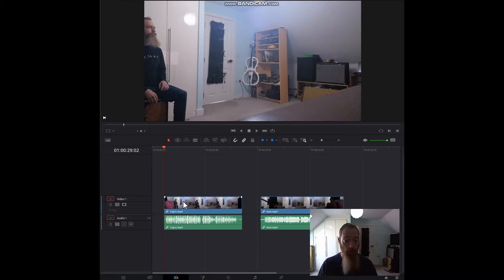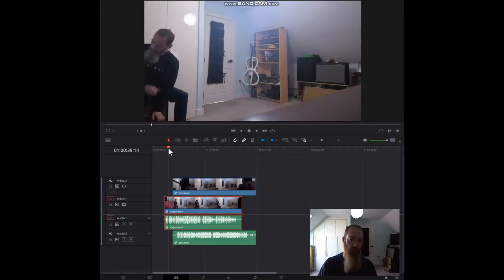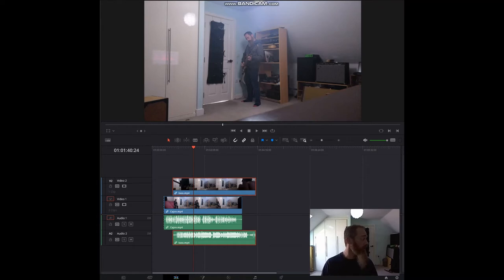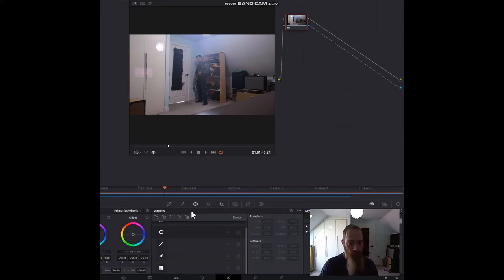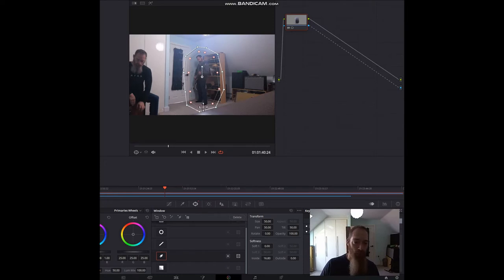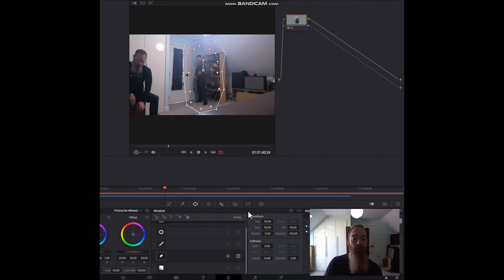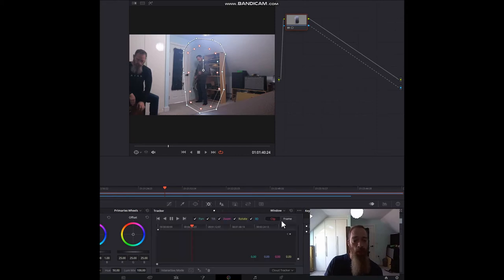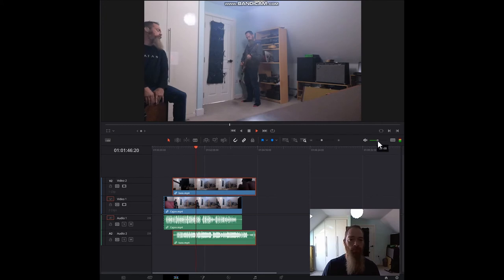Cloning myself for a music video - in Davinci Resolve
If you find this helpful, please consider pre-ordering my new album "Nawglan, the Sacred Nine"
All profits are going to the Open Hands homeless charity.
Matt